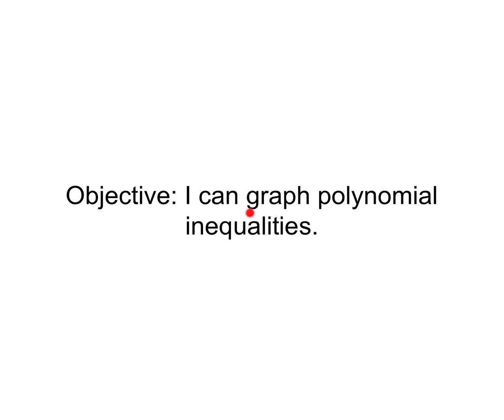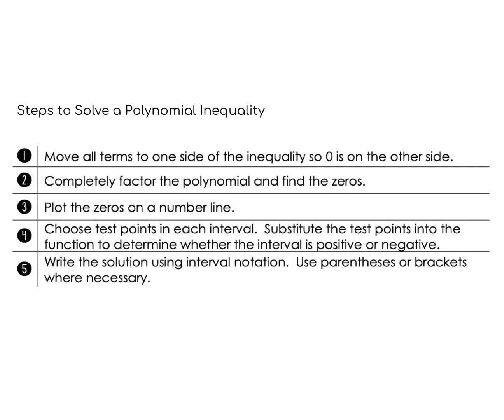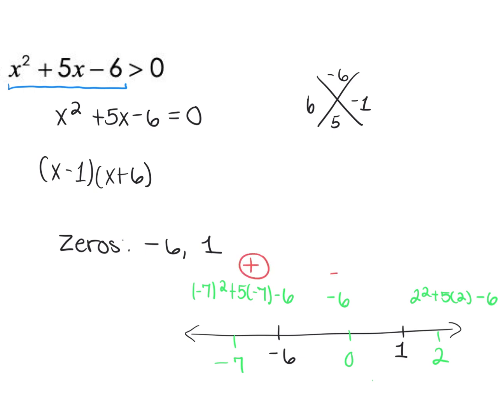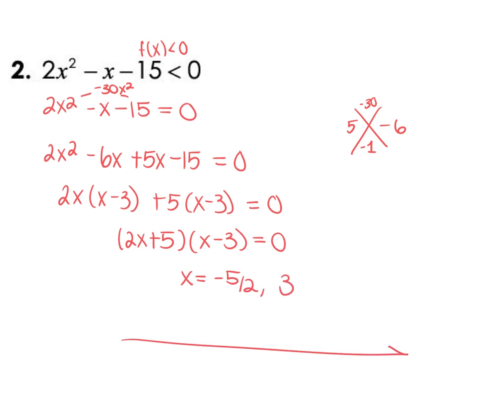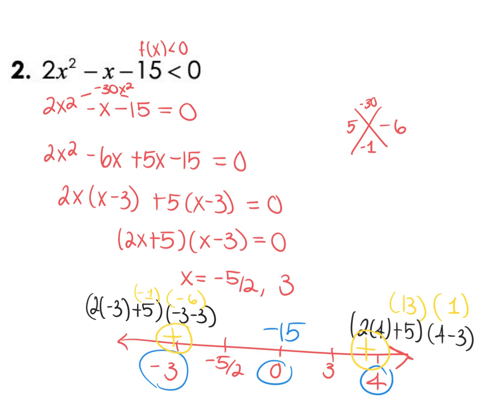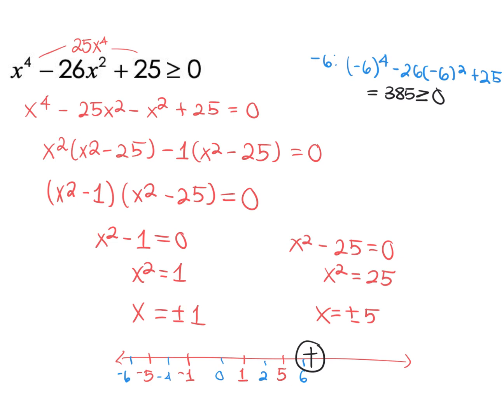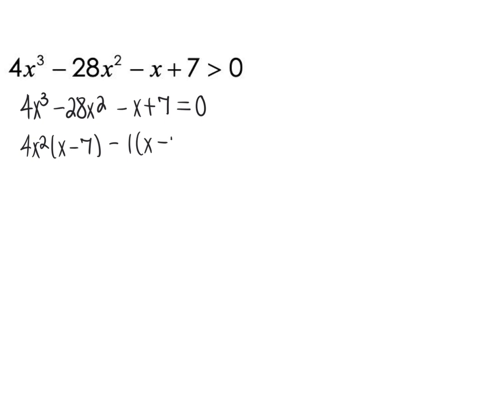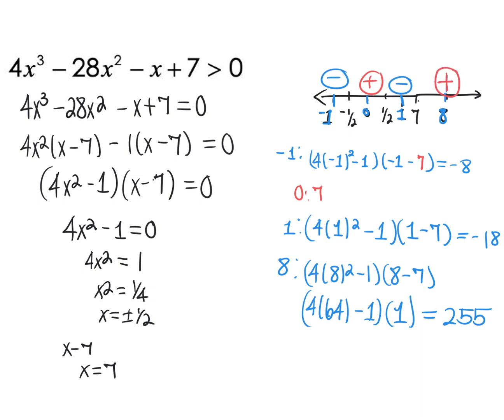Solving Polynomial Inequalities